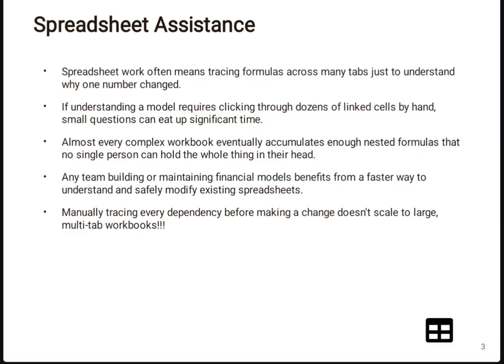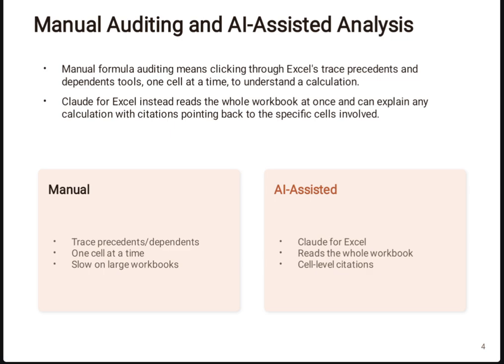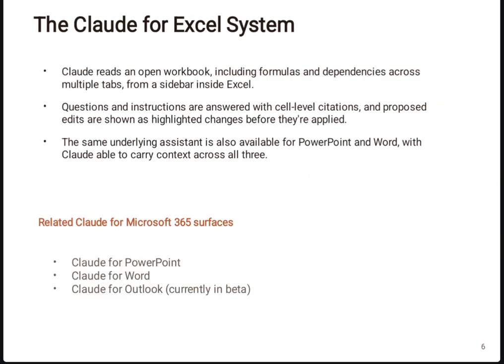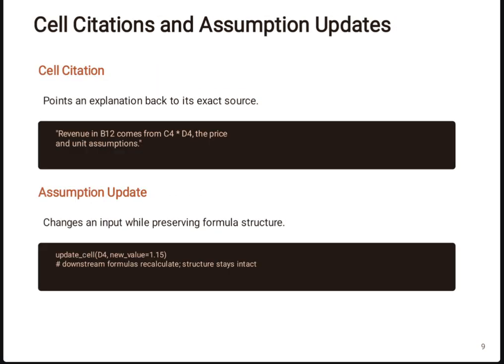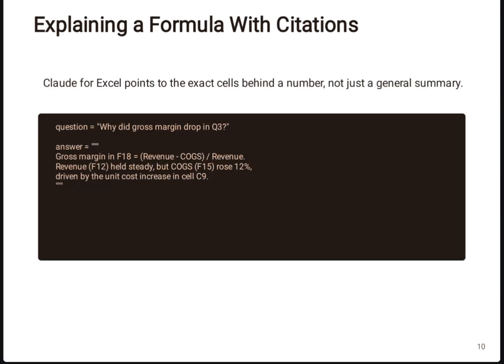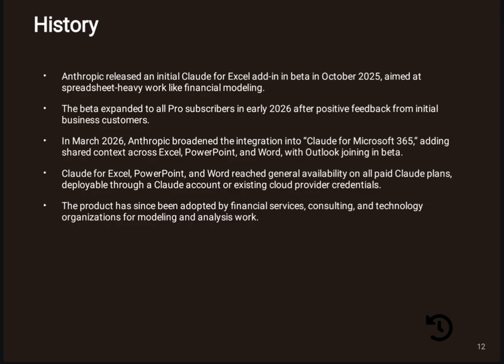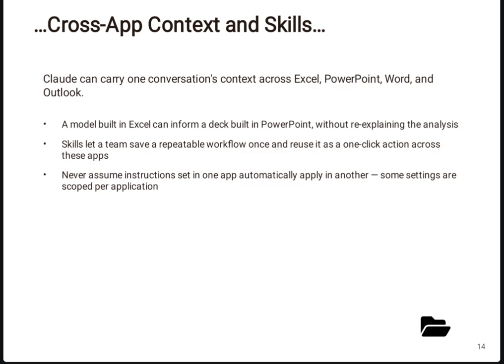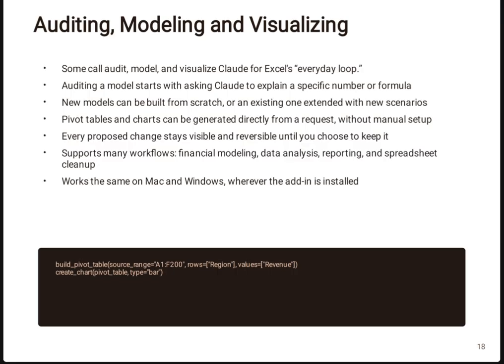Claude for Excel